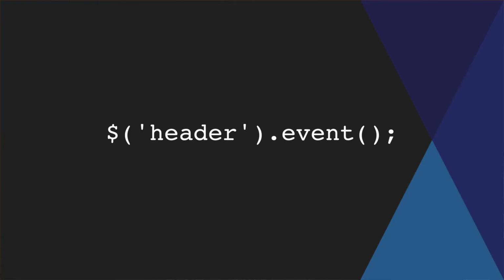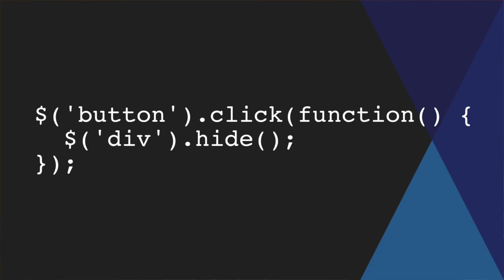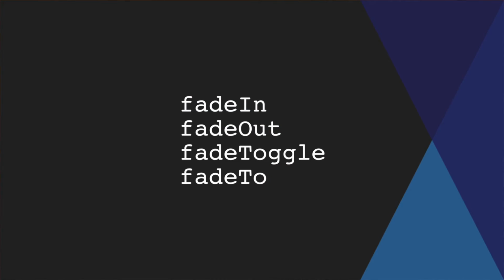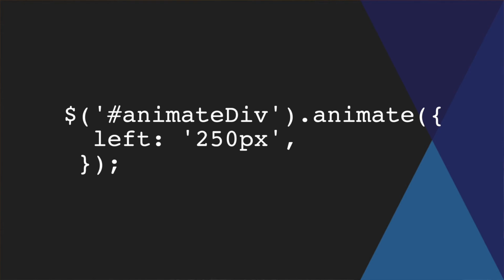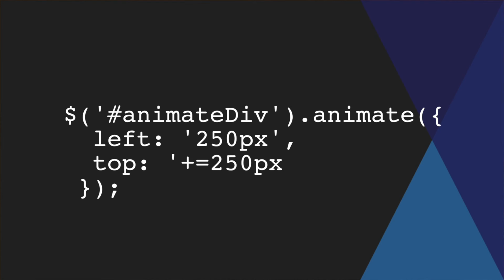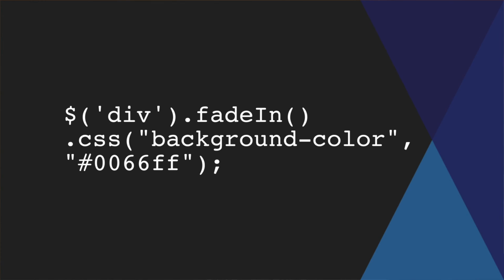Learning JavaScript — Part Five: jQuery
So now we know how to create webpages, add content to them and style the page. Now it’s time to learn how to change things on the page. And we do that with JavaScript. JavaScript is a programming language that resides in the browser, and it’s how things move, appear, disappear and do other things on the page. Today, we’ll learn about jQuery, which can make writing JavaScript a lot simpler and a lot more powerful.